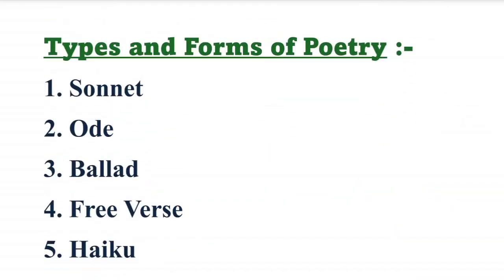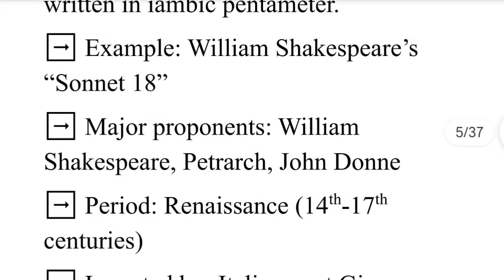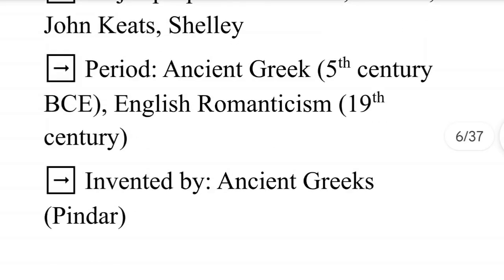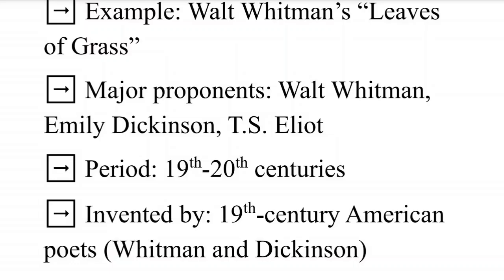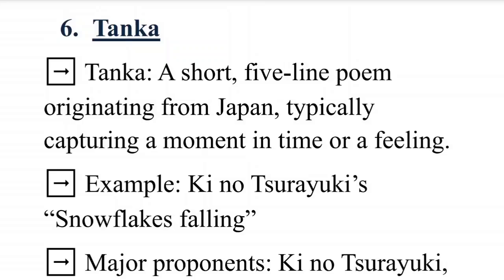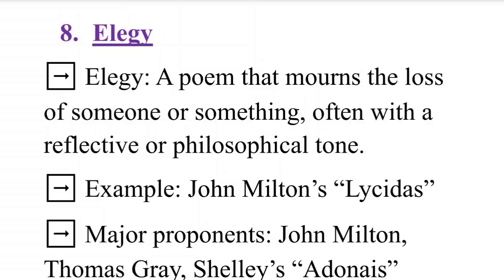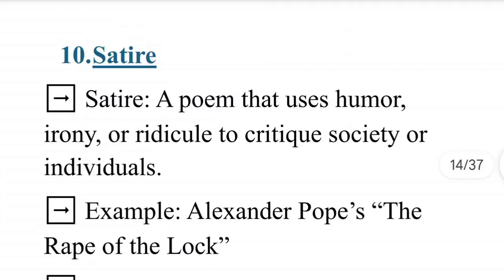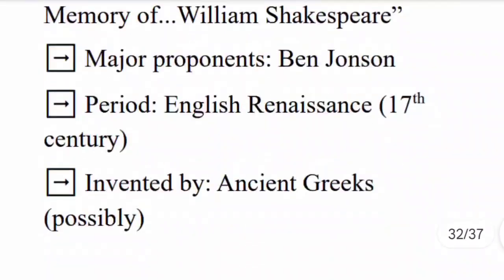Poetry : 32 Types of Poems:Latest video on English Literature